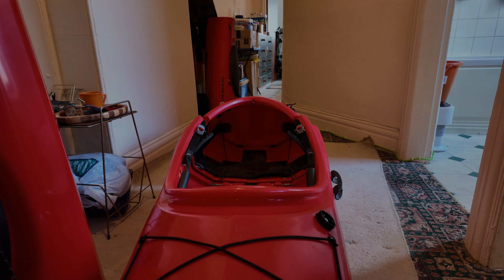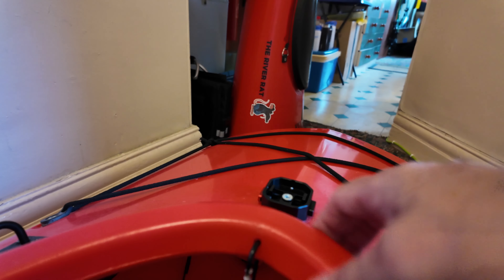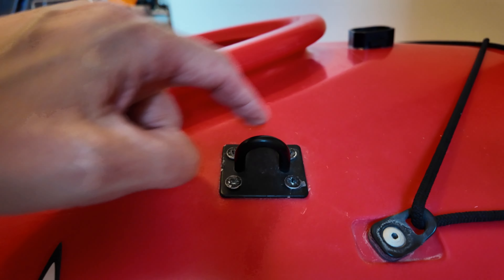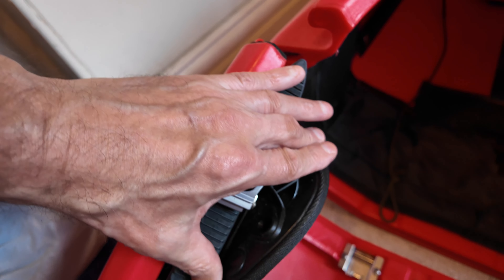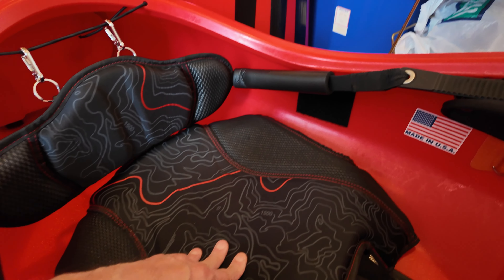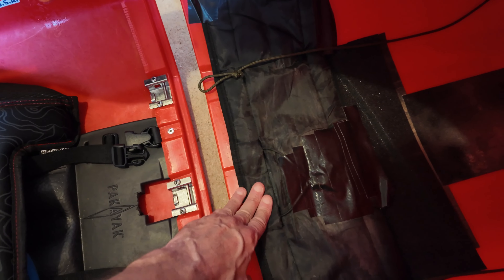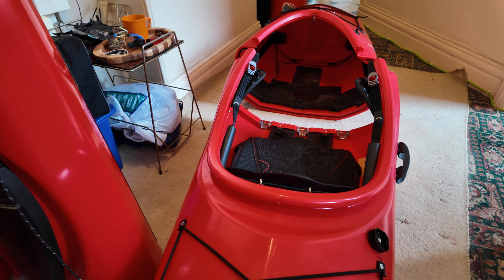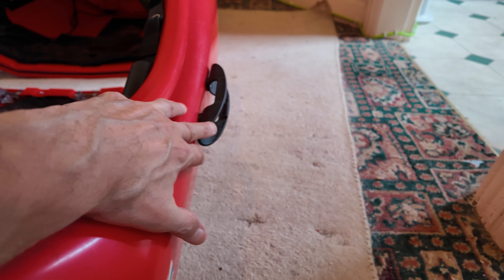PAKAYAK -- 9 MONTH REVIEW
Thank you for deciding to watch this video I hope you enjoy it 🐀
However, if you didn't like this video that's fine each to their own.

HOWEVER, IF YOU WANT SOMETHING BIGGER CHECK OUT THIS ONE.

FACEBOOK GROUP FOR WINTER KAYAKING